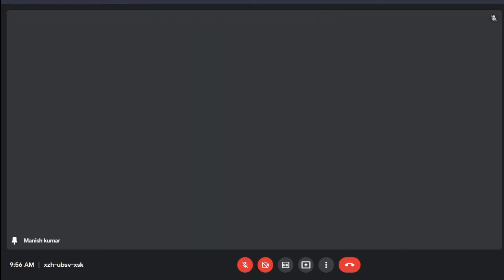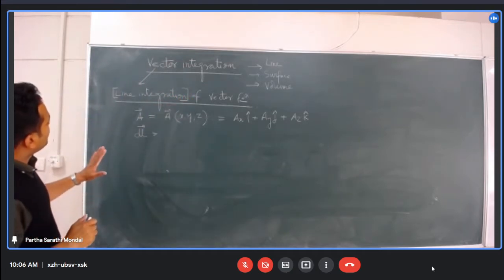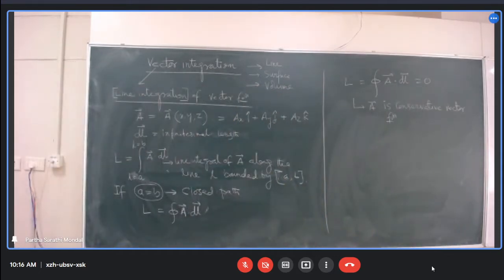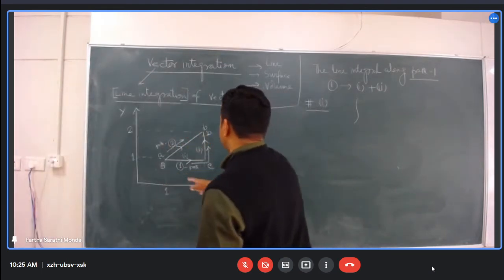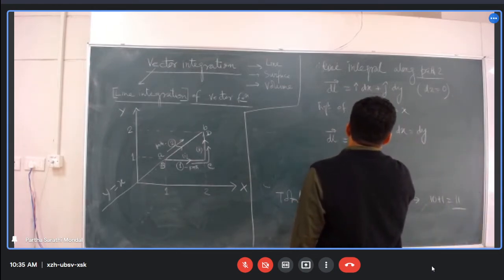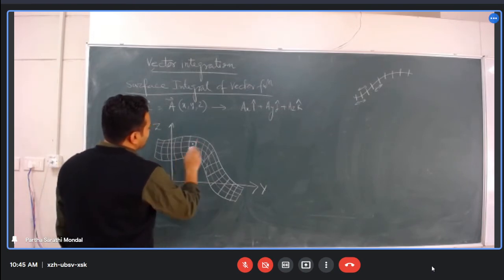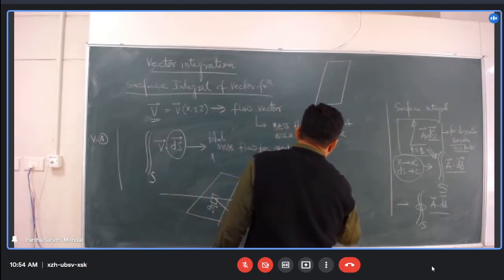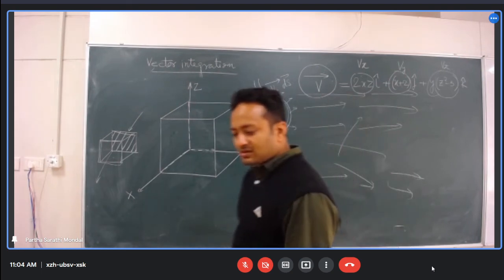Vector Integration (PHYSICS 01.03.2022